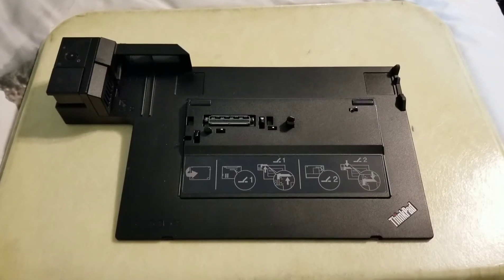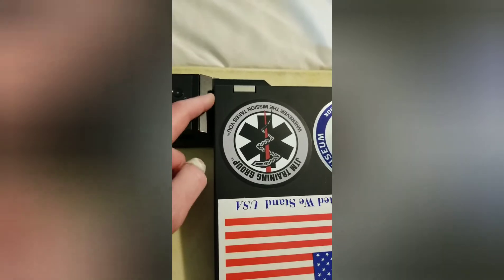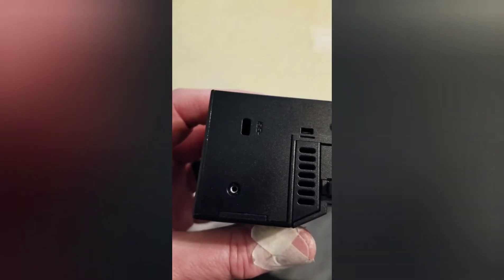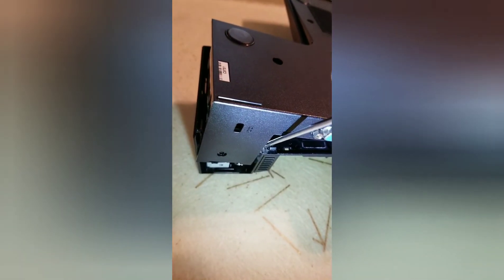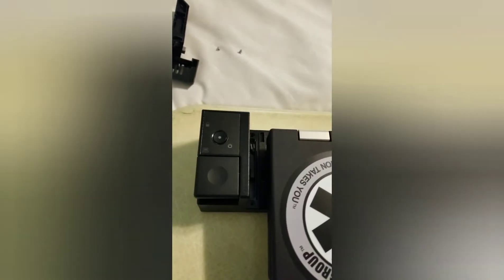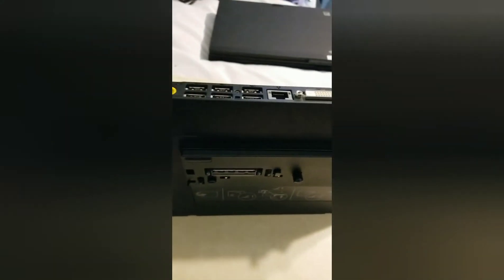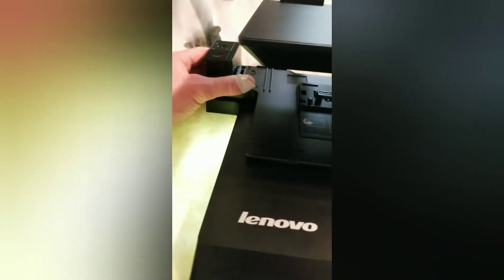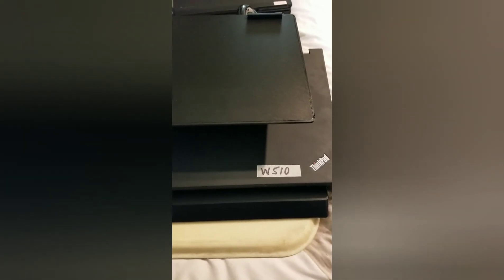Lenovo ThinkPad Type 4338, 4337, 4336 Docking Station Mods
Details removal of the guide rail and fence from the Lenovo ThinkPad Series 3 Docking Stations: Types 4338, 4337, and 4336.
Also included is a mod to more firmly attach these docks to the Lenovo Easy Reach Monitor Stand using velcro patches. (After the video was posted, I also put some blue painter's tape to cover up the slot and give a visual aid for easier docking of the laptop.)
shows the difference between the docking station types. The guide rail/fence mod applies to all 3 types of docks.